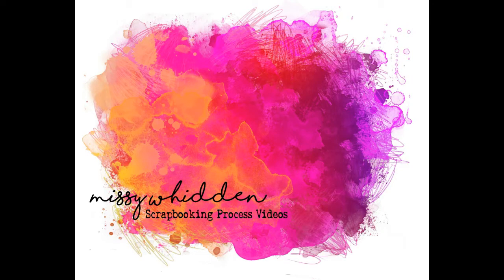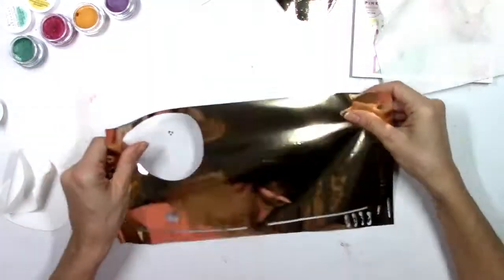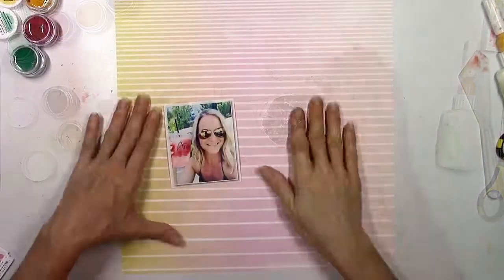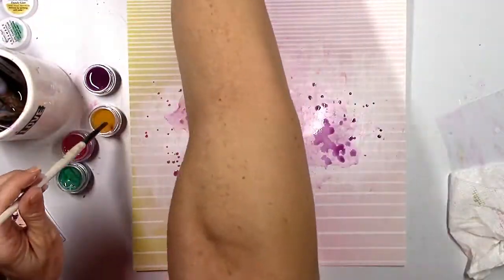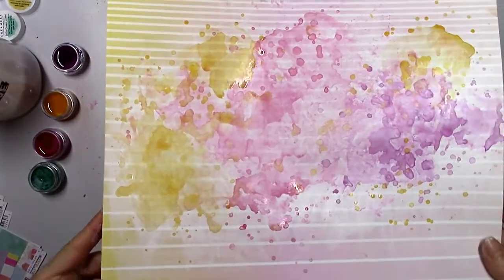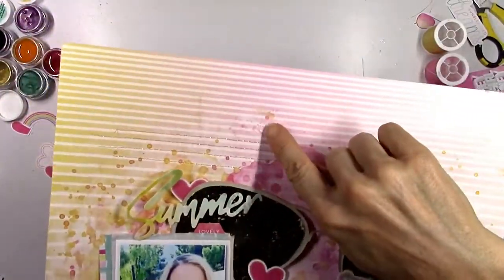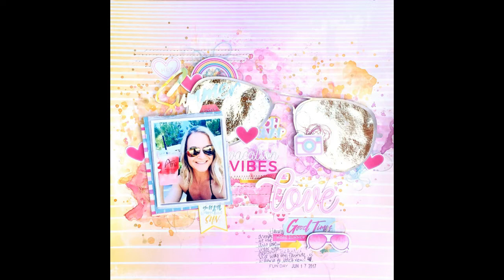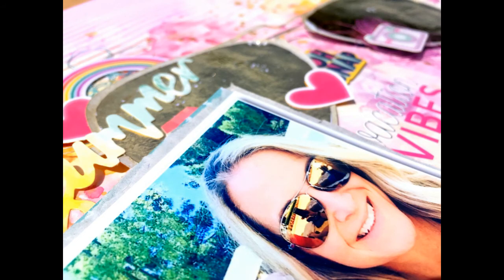Scrapbooking Process with Missy Whidden